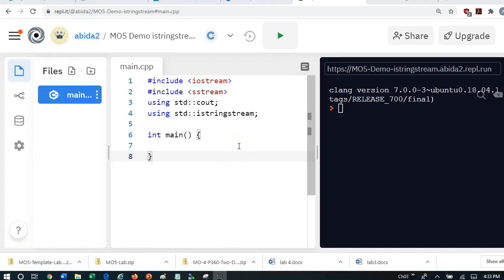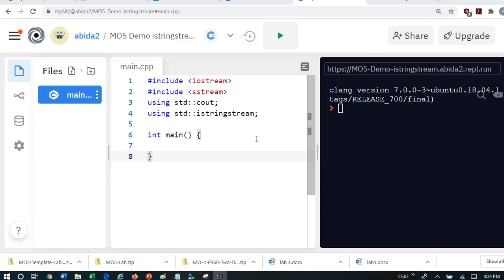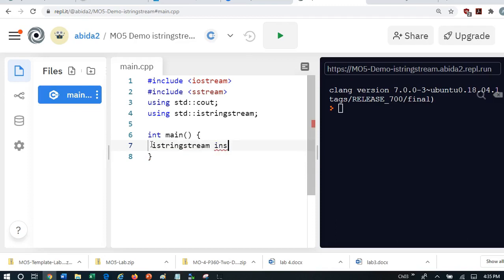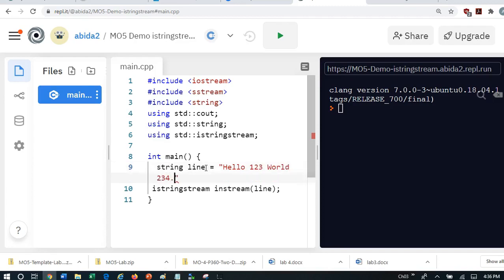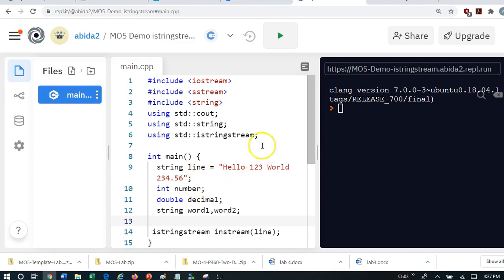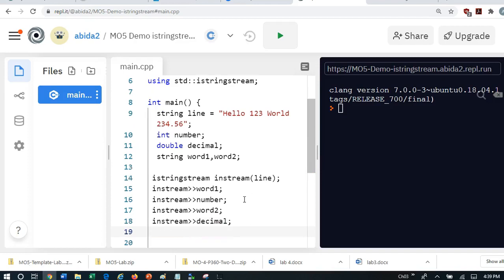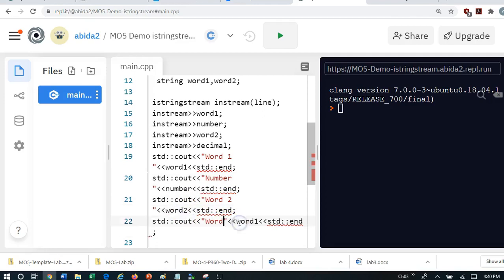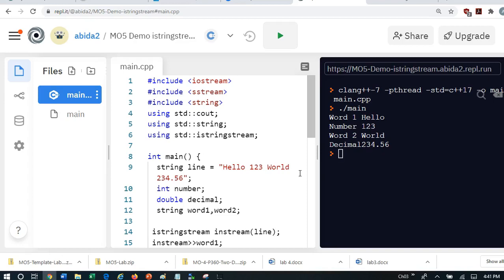MO 5 Video Lecture istringstream